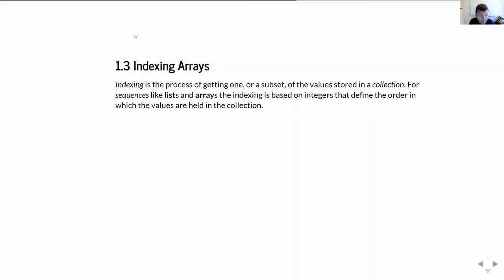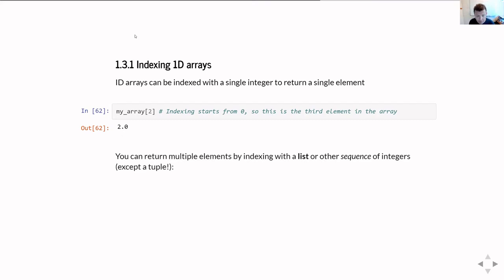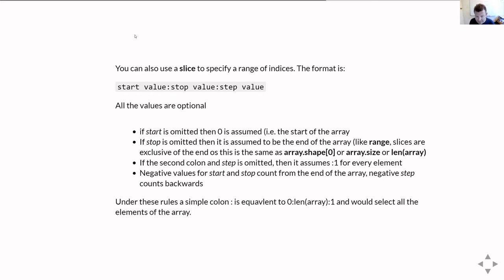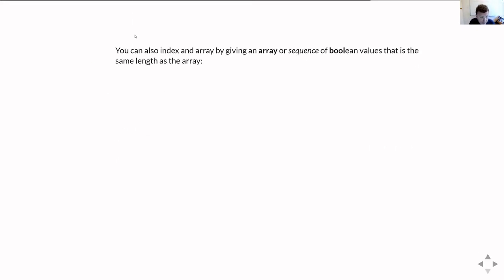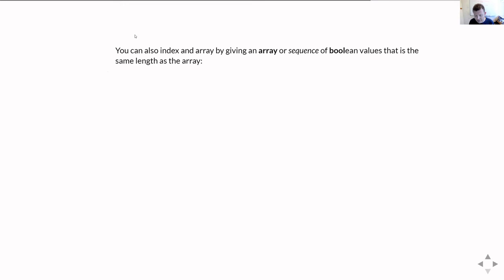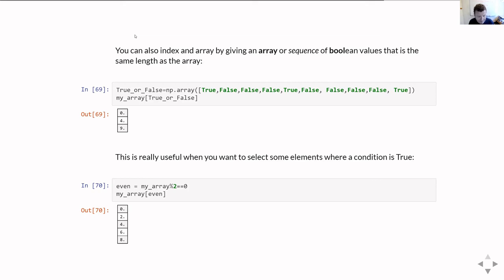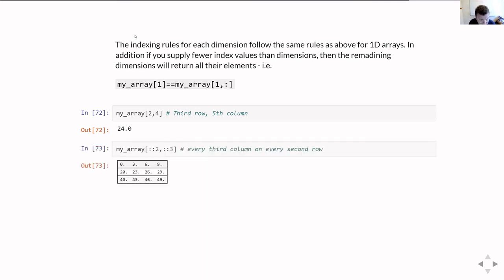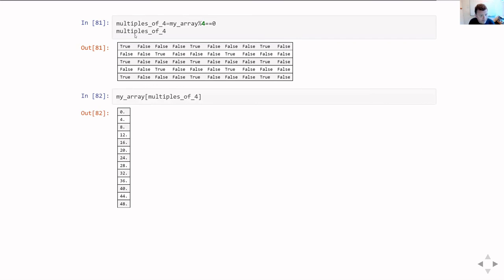PHYS2320 Numpy Unit 1 Part 3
Indexing numpy arrays